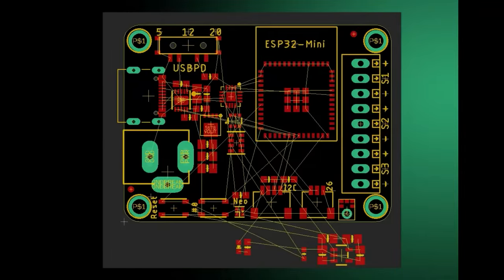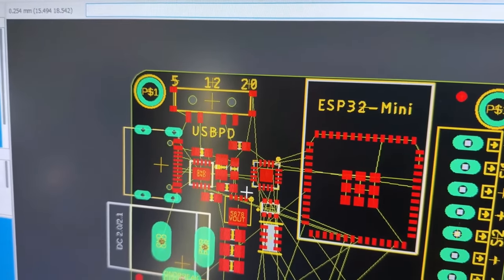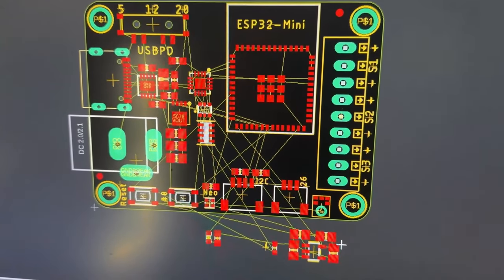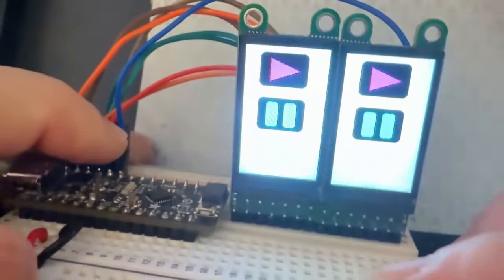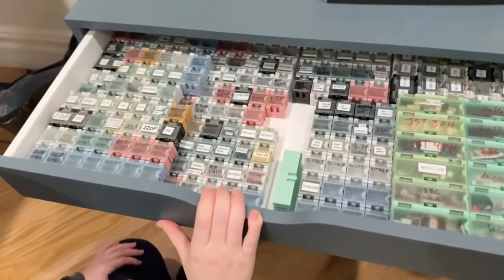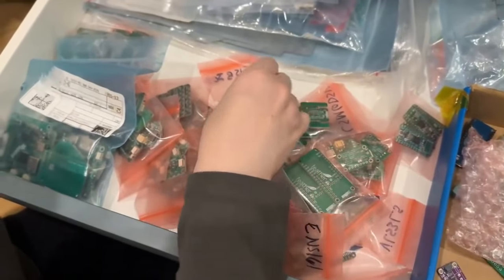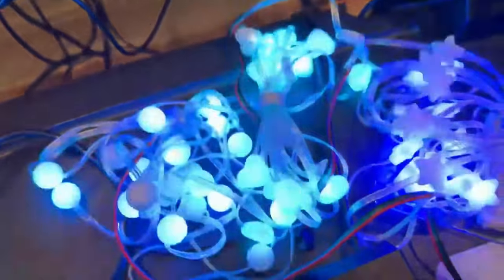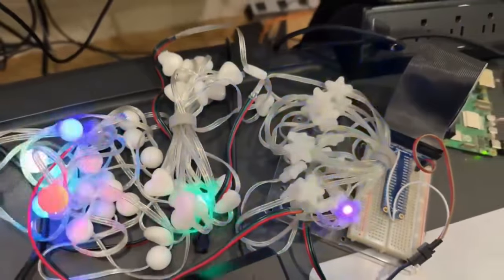Adafruit Top Secret for December 11, 2024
The hush-hush news from Adafruit in Industry City, Brooklyn, New York. Broadcast December 11, 2024